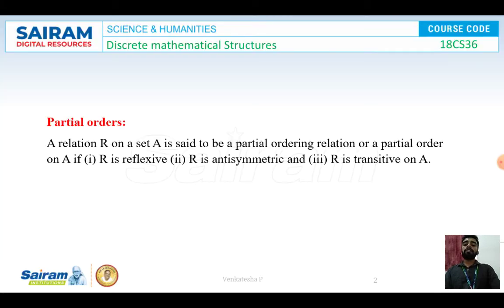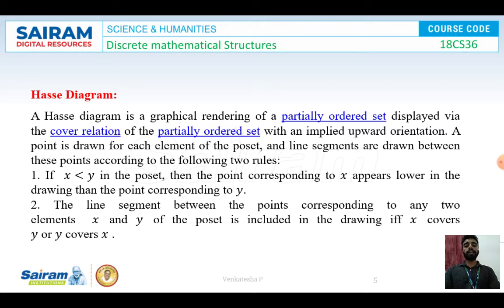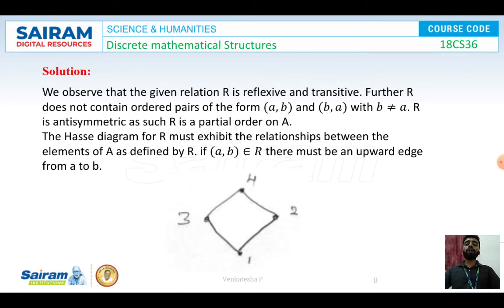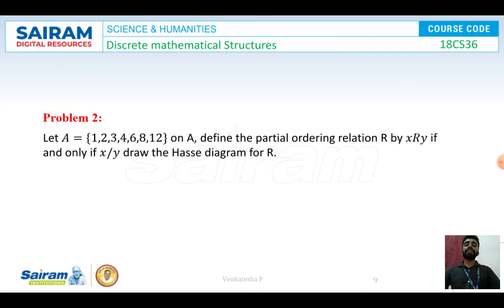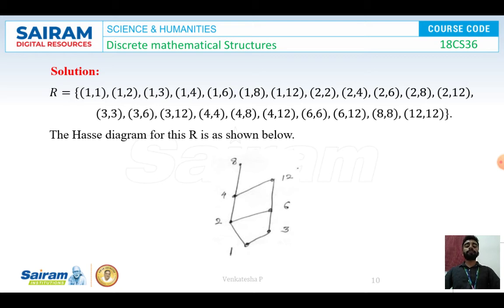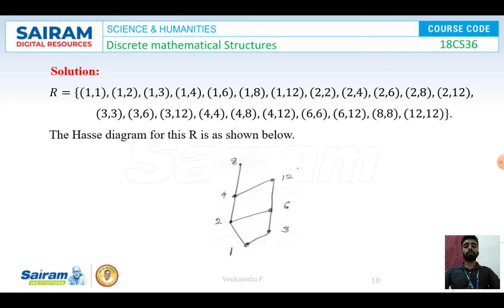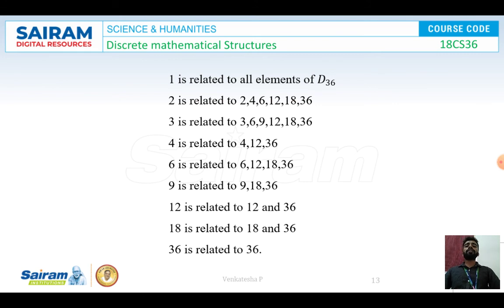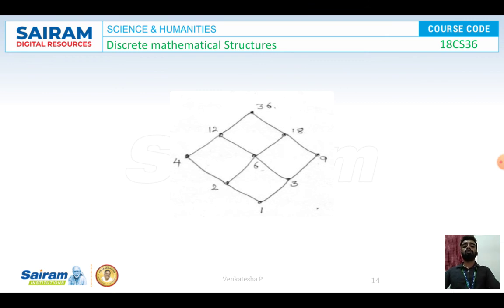Lecture Video_18CS36_Module 3_Partial Order & Hasse Diagram_Venkatesha P